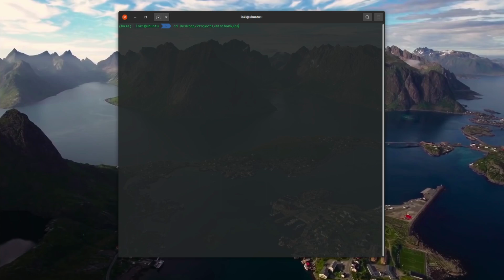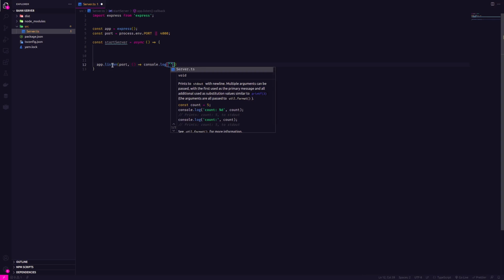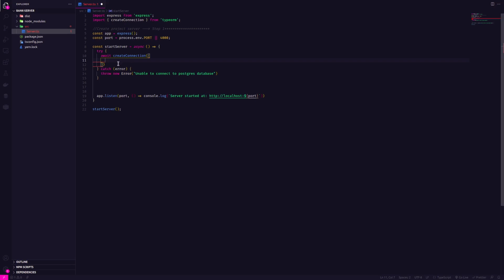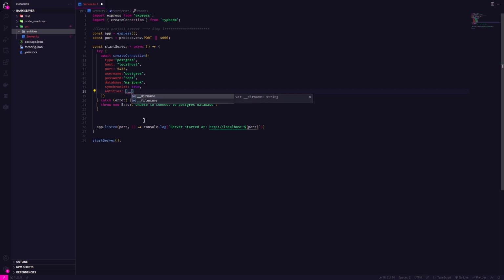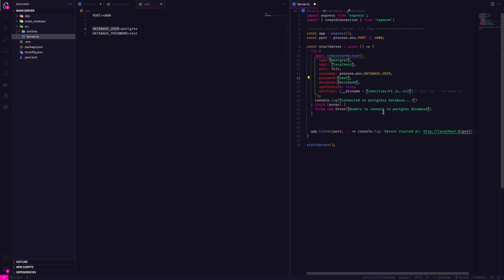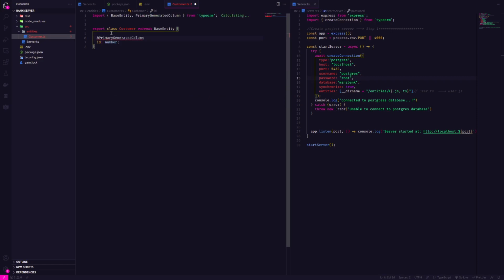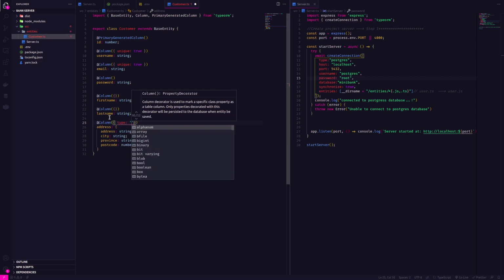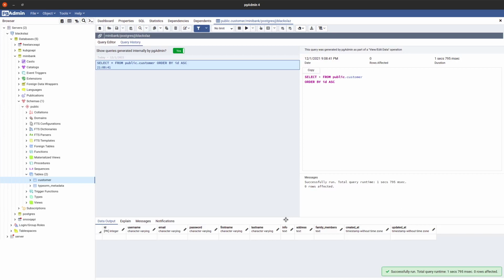Node-Rest-Api #1 - create project server connect to postgres database and first entity model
- create project server connect to postgres database and first entity model
implementing typeorm for connect to database and create model